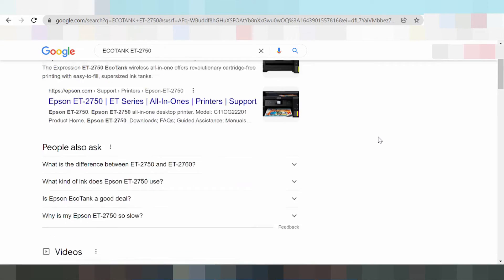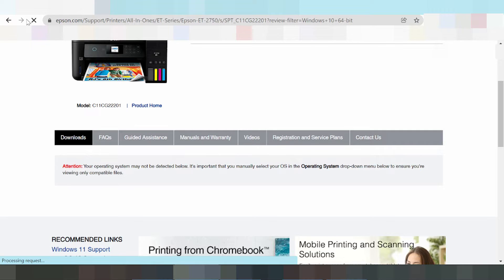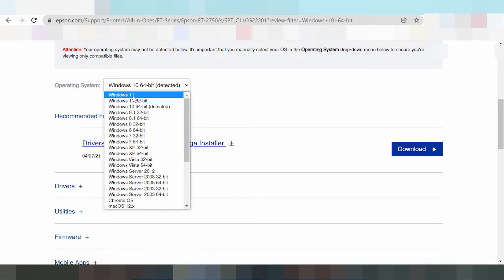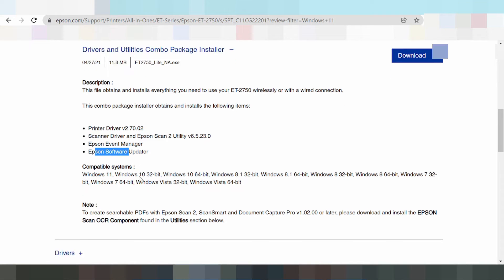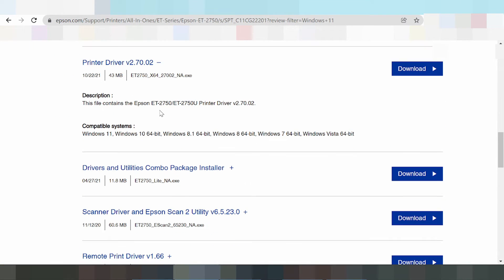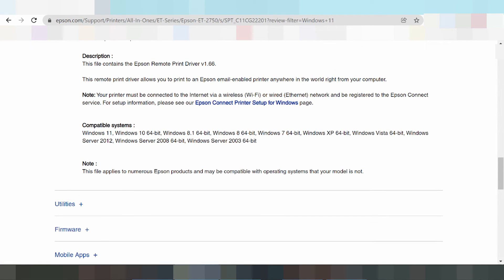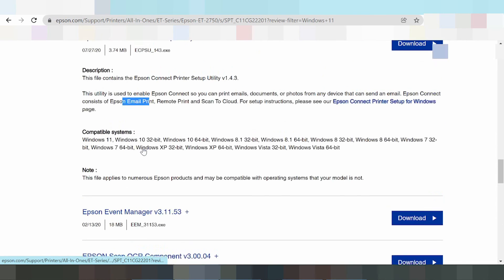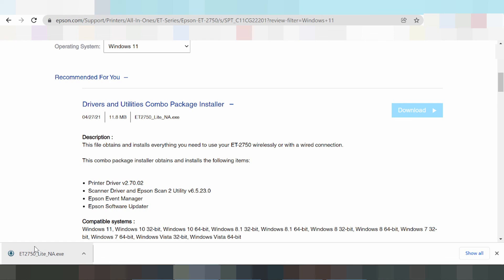ECOTANK ET-2750 Driver Download Windows 11 Setup Instruction